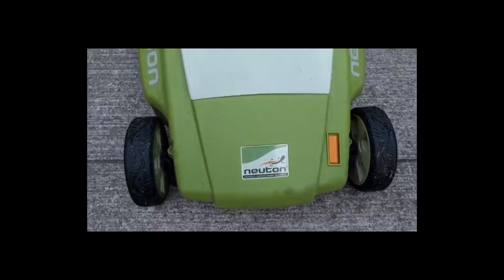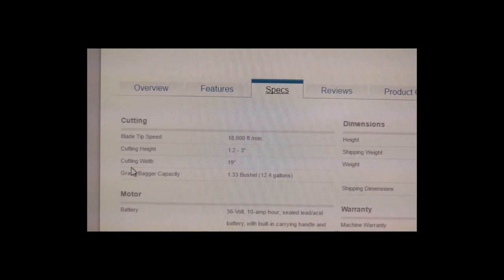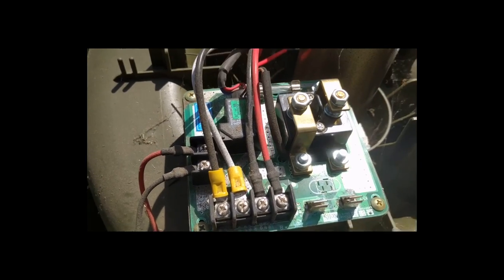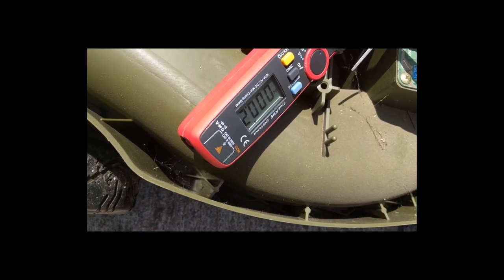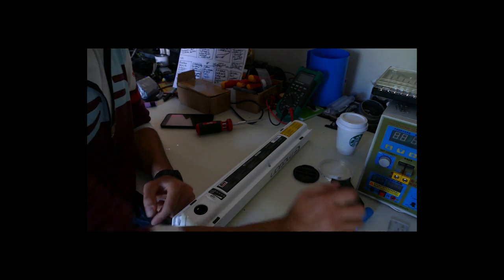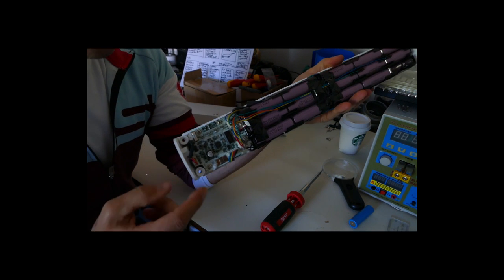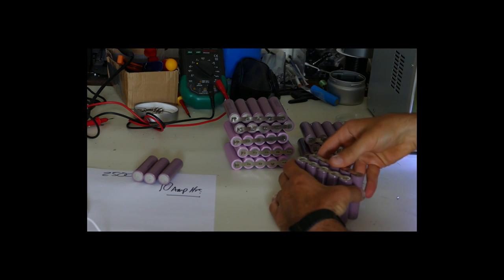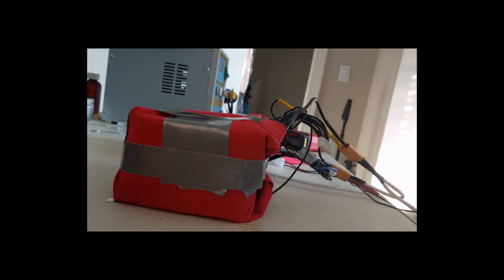DIY Cordless Electric Lawn Mower Lithium battery conversion Pt 1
Im back! and this time converting a lead acid cordless mower to lithium based. Part one is about designing the pack etc and voltages. check back for part DEUX

I intend to perform some comparison testing using this 40Volt battery to the original 36Volt if i can get it charged properly

Materials Used:
Neuton lawn mower
50 18650 lithium batteries LG/ Samsung
Spot welder (China)
uni-T DC clamp meter
time
patience